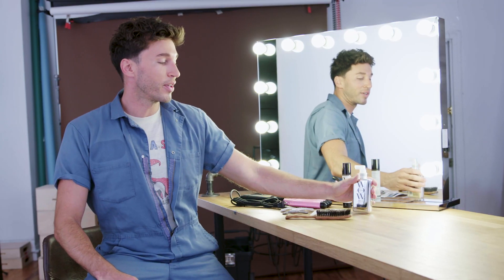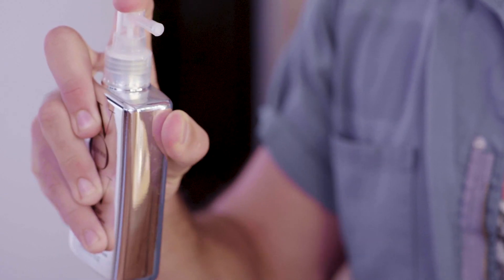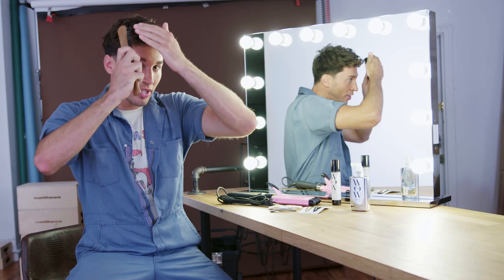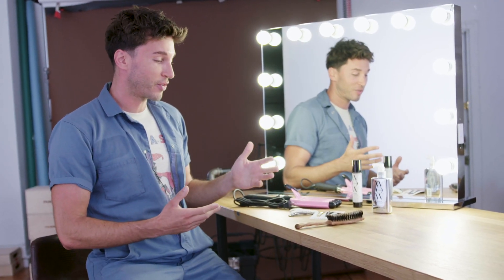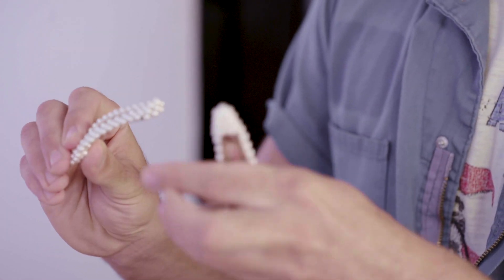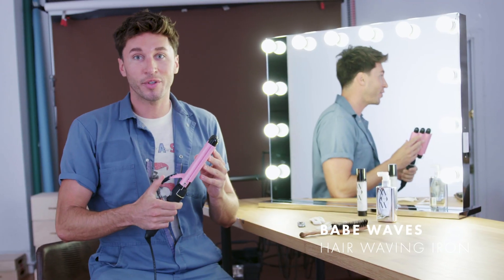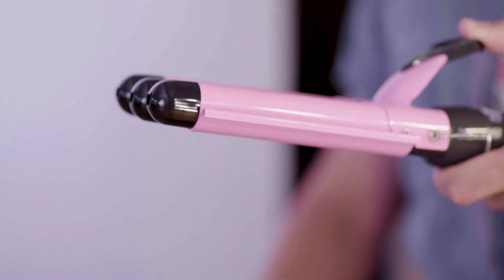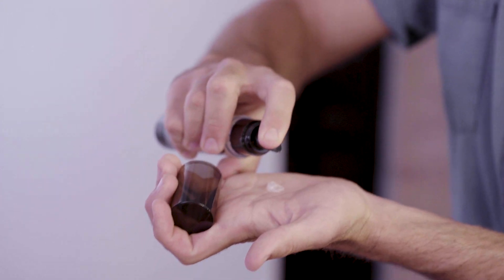Celebrity Hairstylist Joseph Maine's Top Five Beauty Products | Just Five Things | Byrdie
Celebrity, editorial, and red carpet hairstylist Joseph Maine shows us how to use his top 5 hair products that he cannot live without.To give your hair a glass-like shine, spritz with Color Wow's Dream Coat Supernatural spray. Use a boar bristle brush with a rounded edge to smooth your hair in place for a sleek, sophisticated ponytail. Messy, beach waves are all the rave and you can get them easily by using Babe Waves' Hair Waving Iron. Don't be afraid to try some flare, like these embellished snap clips.  Finish your hairstyle off with Color Wow's Pop & Lock High Gloss Finish to smooth flyaways.